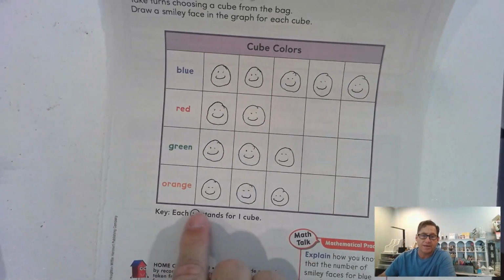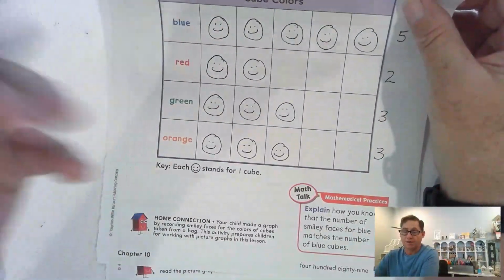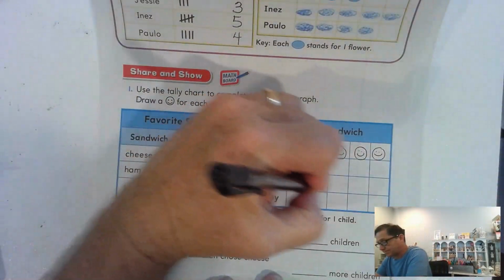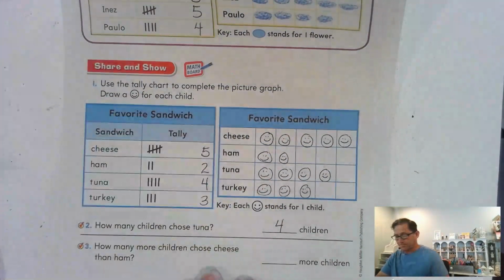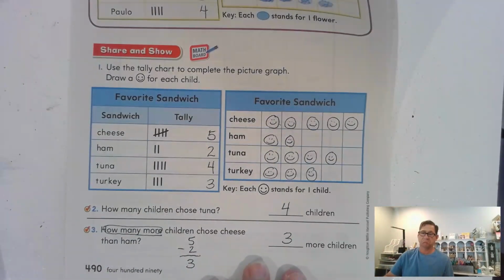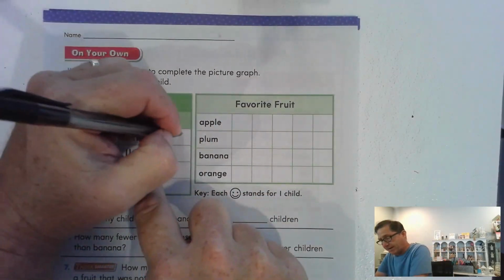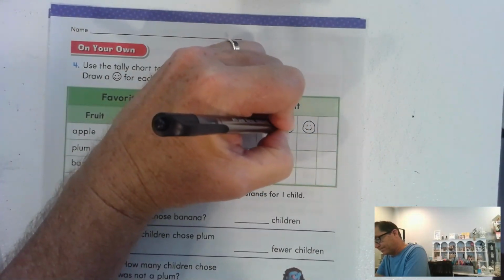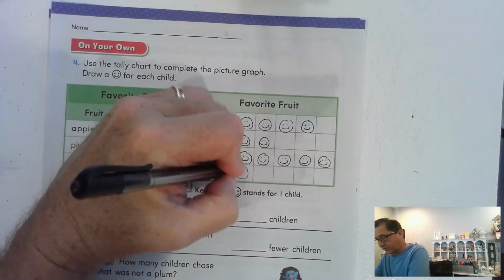2nd Grade GO Math Lesson 10.3 Make Picture Graphs pages 489-491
This video covers Lesson 10.3 Make Picture Graphs on pages 489-491 of the 2nd Grade GO Math textbook.